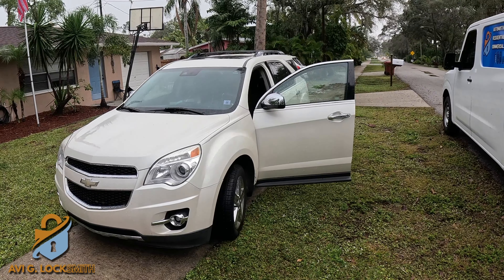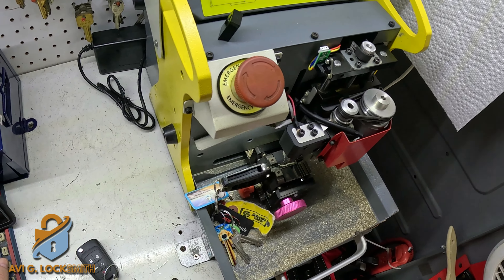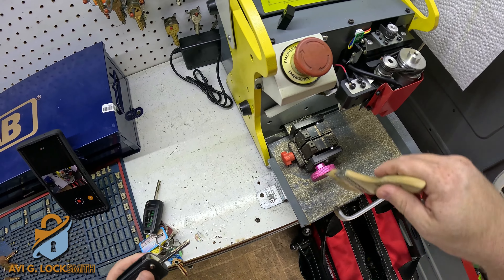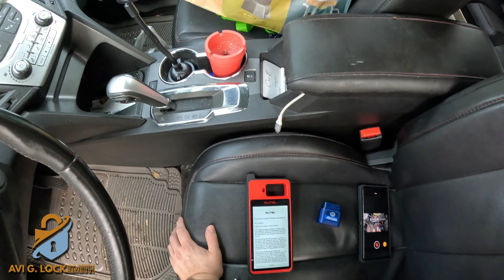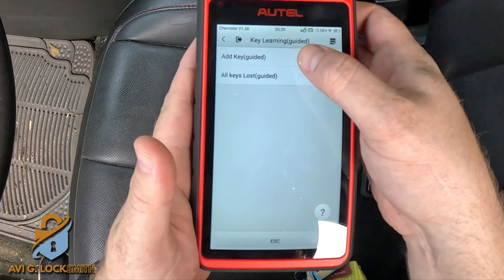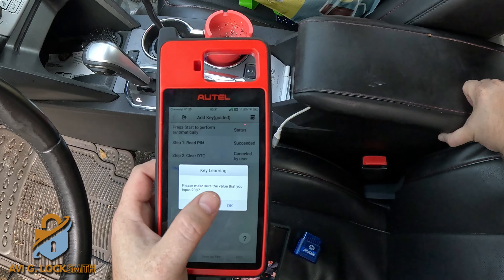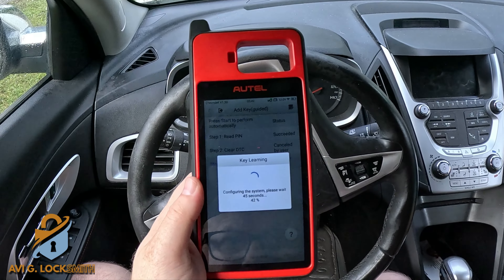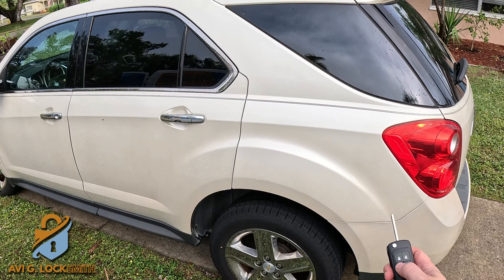Program & Cut Keys for 2014 Chevy Equinox - Autel KM100 & SEC-E9 Tutorial!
In today's video, we address a common issue faced by many car owners: a non-functional key fob. Specifically, we'll be working on a 2014 Chevy Equinox. If you're an aspiring automotive locksmith or a DIY enthusiast, this tutorial is packed with valuable insights and step-by-step guidance.

🕒 Key Time Stamps:

00:00 - Intro
00:22 - Key Decoding
01:43 - Key Cutting
03:24 - Key Programming via OBD
08:08 - Testing the New Key

🚗 What You'll Learn:

Key Fob Programming: Watch as we use the Autel KM100 key programmer to seamlessly program a new key fob for the Chevy Equinox.
Switch Blade Cutting: Learn how to cut the switch blade key using the SEC-E9 key cutting machine, ensuring you're equipped to handle any key-related challenge.
Essential Tools & Techniques: Gain a comprehensive understanding of the tools and techniques necessary for modern automotive locksmithing.
🔧 Why Follow Our Channel?

Comprehensive Tutorials: Our channel is filled with a variety of locksmith tutorials, covering key cutting, key programming, lock picking, and much more.
Hands-On Guidance: We provide clear, practical demonstrations to help you master each process.
Cost-Effective Solutions: Discover how you can save money by performing these services yourself with the right knowledge and tools.
🗝️ Today's Challenge:
A customer's key fob for their 2014 Chevy Equinox has stopped working. Follow along as we guide you through the process of programming a new key fob and cutting a switch blade key, giving you the confidence to handle such issues on your own.

Your support enables us to continue bringing you daily locksmith tutorials and tips.
Engage with Us: Have questions or suggestions for future tutorials? We love hearing from our viewers.